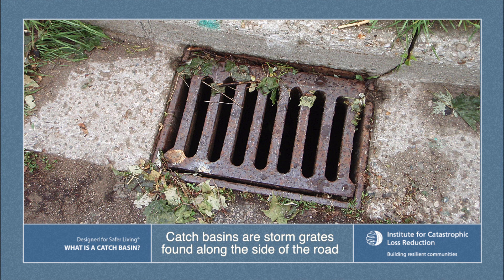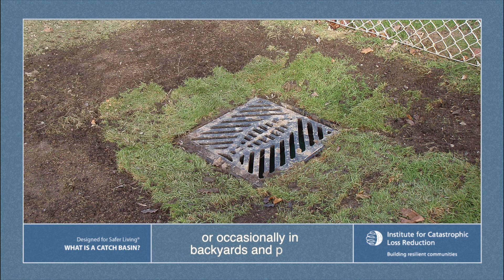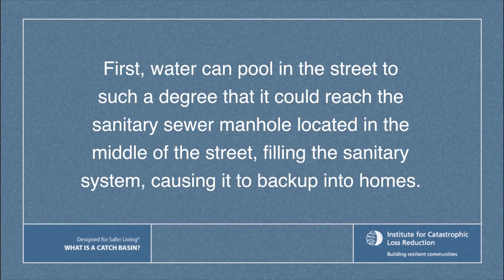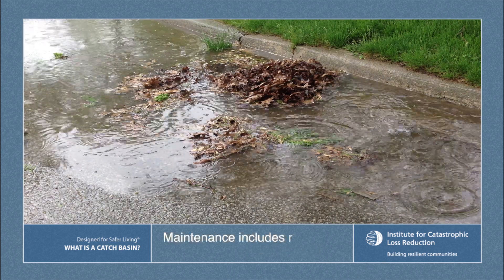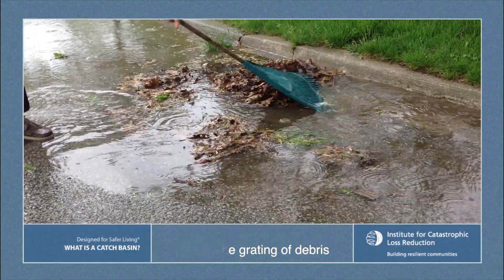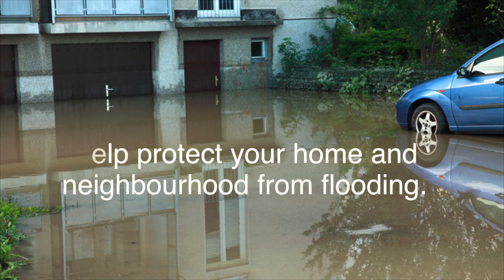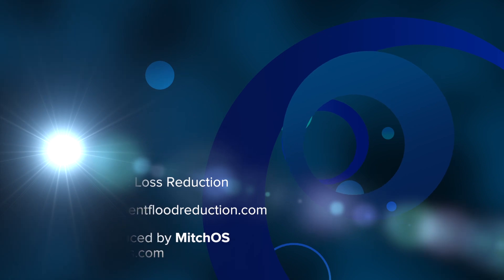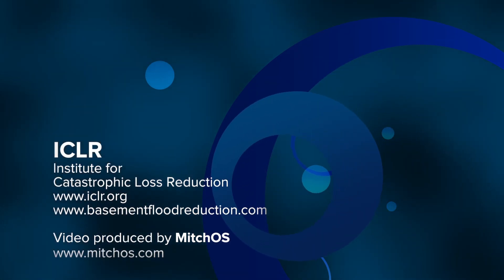Video 2: ICLR basement flood maintenance series: Keeping catch basins clear of debris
Catch basins are storm grates found along the side of the road and occasionally in backyards, parks and along rights-of-way. They allow storm water to enter the storm sewer system.

Two things can happen when storm sewer grates are clogged.

First, water can pool in the street to such a degree that it could reach the sanitary sewer manhole located in the middle of the road, filling the sanitary system, causing it to backup into homes.

Second, storm water could pool so much that it can flow into yards and enter homes through doors, windows and cracks in basement walls.

If catch basins become clogged with grass clippings, leaves, branches, garbage or other debris, homeowners should report it promptly to their local government. Better yet, homeowners may clear the catch basin grate themselves.

Help protect your home and neighbourhood from flooding.